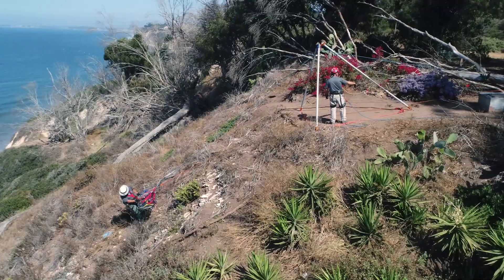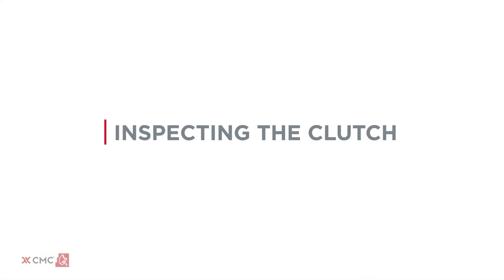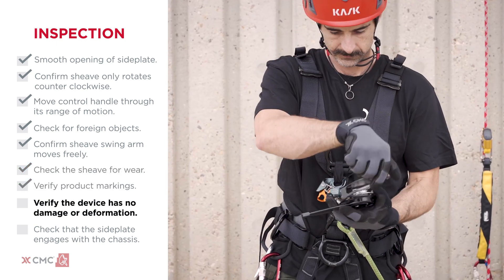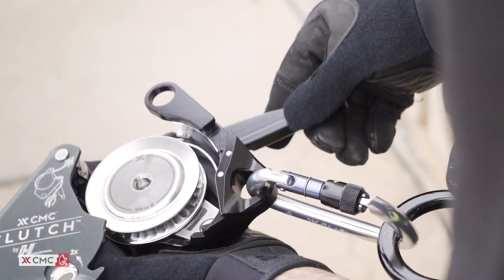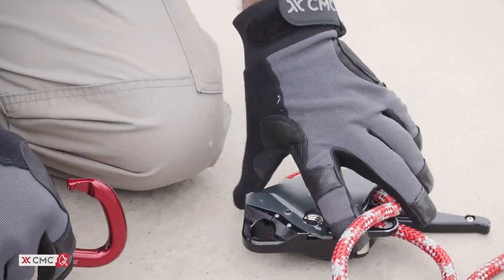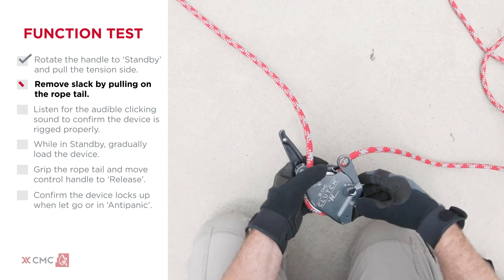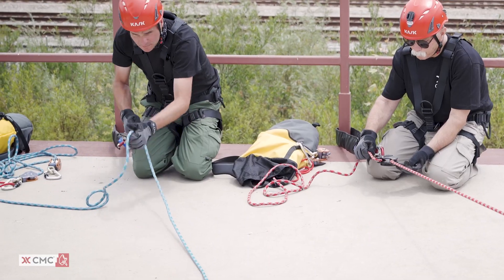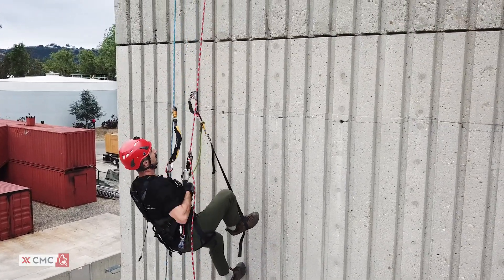CMC 11mm CLUTCH Inspection & Function Test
In this video, John McKently, former CMC School Director, takes us through an important installment in the CLUTCH Application Video Series: inspecting, loading, and testing the 11mm CLUTCH. These steps should be fully understood and followed to ensure the safe operation of your device.

00:20 - Overview
00:33 - Inspecting the CLUTCH
01:10 - Loading Rope
02:03 - Function Test
03:01 - PPE Inspection Resources

More about the CLUTCH:
The CLUTCH is the latest evolution in rescue and rope access hardware. Suited to a multitude of rigging operations, the CLUTCH moves seamlessly between anchor-based systems and personal use - allowing technical rope professionals to haul, lower, ascend, descend, belay, and run TTRS. The CLUTCH is loaded with features that offer exceptional safety, efficiency, versatility, and ease of use.